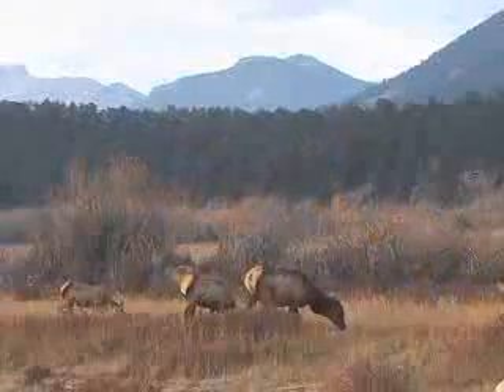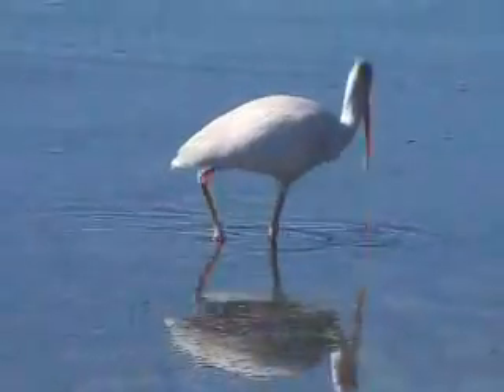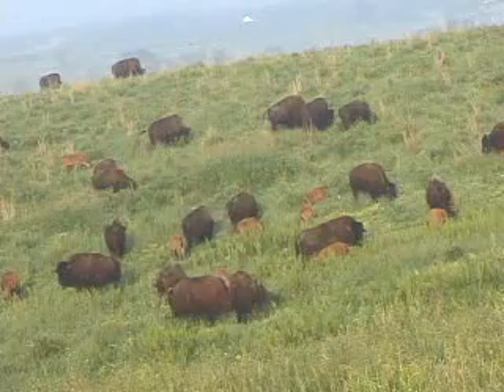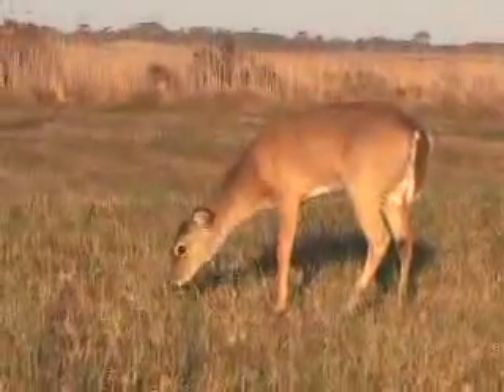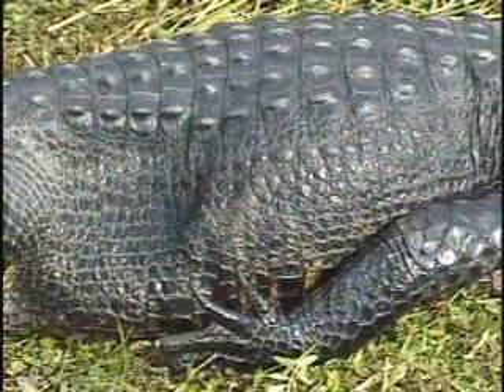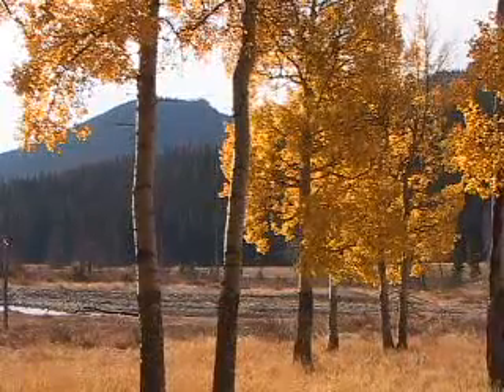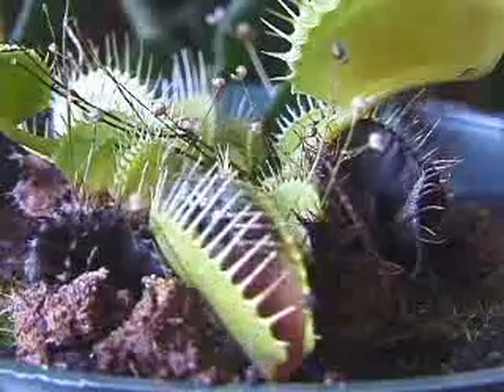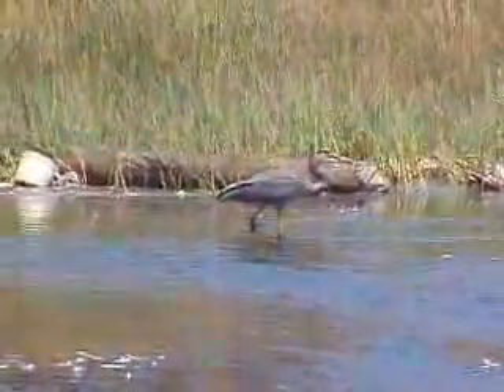What's Eating You: Producers, Consumer, Decomposers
This video helps students understand producers, consumers, and decomposers.  It also helps students learn about adaptations